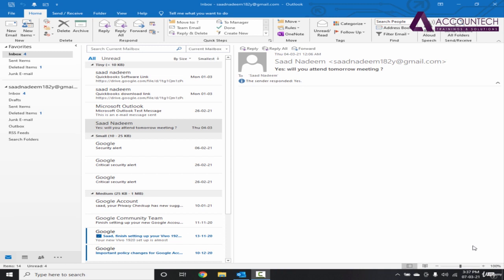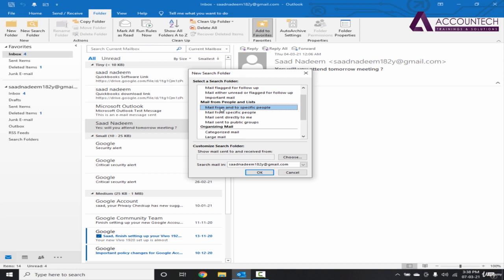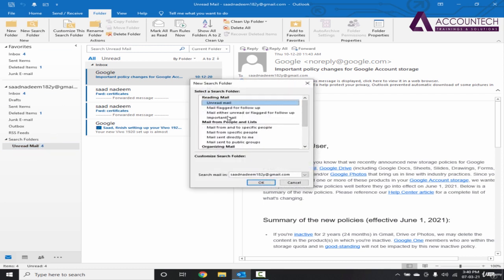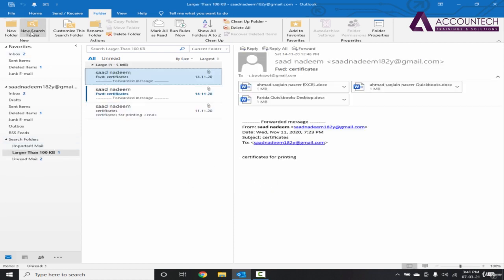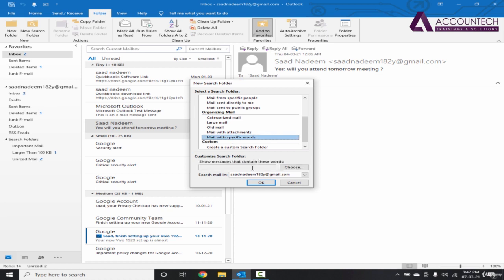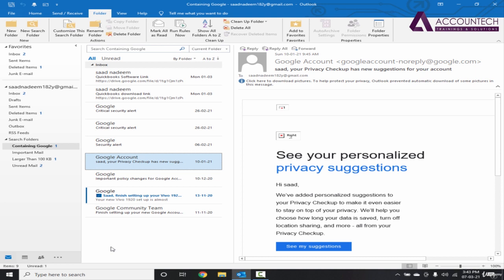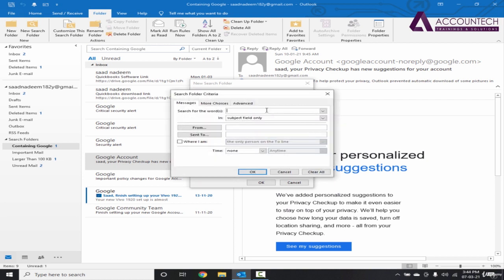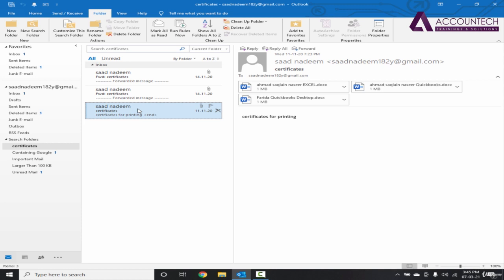010 Using Search Folders for Email Management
Search folders in Microsoft Outlook allow you to organize and manage your emails more efficiently by automatically grouping messages that meet specific search criteria. Here's how to use search folders for email management:

Open Outlook and Access Search Folders:

Launch Microsoft Outlook on your computer.
In the Navigation Pane, scroll down to the "Search Folders" section.
Create a New Search Folder:

Right-click on the "Search Folders" section and select "New Search Folder" from the context menu.
In the "New Search Folder" dialog box, you'll see a list of predefined search folders. Choose the one that best matches your email management needs, or select "Create a custom Search Folder" to define your own criteria.
Define Search Criteria (Custom Search Folder):

If you choose to create a custom search folder, click on "Choose" to define the criteria.
In the "Custom Search Folder" dialog box, specify the criteria for the search folder. You can set conditions based on sender, recipient, subject, keywords, categories, and more.
Click "OK" to save the search criteria and return to the "New Search Folder" dialog box.
Name the Search Folder:

In the "New Search Folder" dialog box, enter a name for the search folder that reflects its purpose or criteria.
Optionally, you can select the mailbox or folders where you want the search folder to search for messages.
Save the Search Folder:

Click "OK" to create the search folder based on the specified criteria.
The search folder will appear in the "Search Folders" section of the Navigation Pane, and Outlook will automatically populate it with messages that meet the defined criteria.
Manage Search Folders:

You can create multiple search folders to organize your emails based on different criteria.
To modify or delete a search folder, right-click on it in the "Search Folders" section and select the appropriate option from the context menu.
You can also customize the display settings for search folders to change how messages are sorted and grouped within the folder.
Use Search Folders for Email Management:

Access the search folder anytime to view messages that meet the specified criteria without having to manually search through your mailbox.
You can perform actions on messages within the search folder, such as moving, deleting, or categorizing them, just like you would with regular folders.
By leveraging search folders in Microsoft Outlook, you can streamline your email management process, quickly access relevant messages, and stay organized even with large volumes of email. Customizing search folders based on your specific criteria can help you prioritize and categorize emails more effectively.